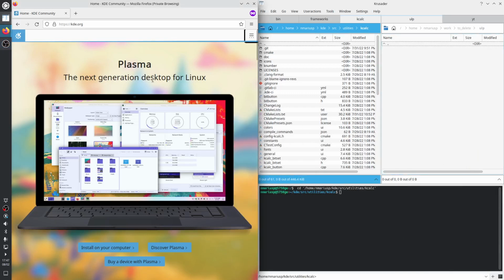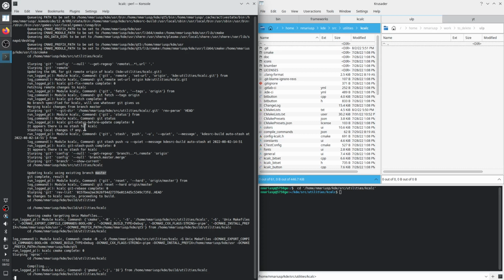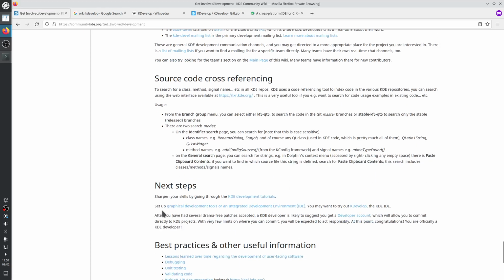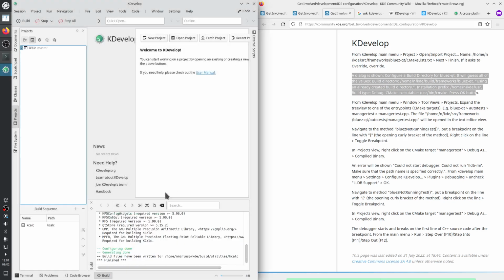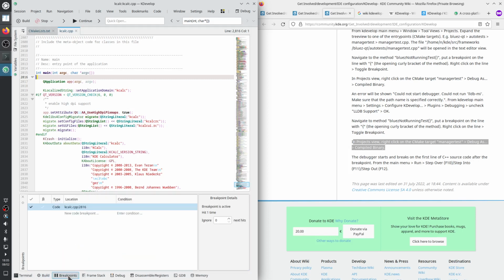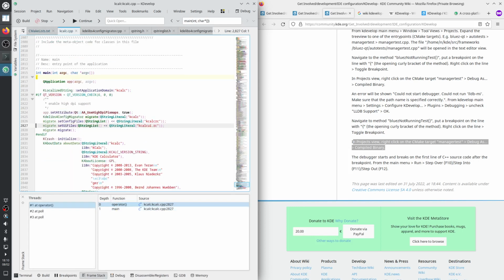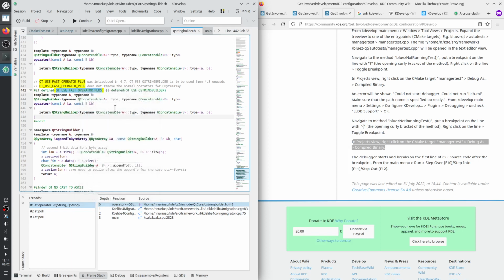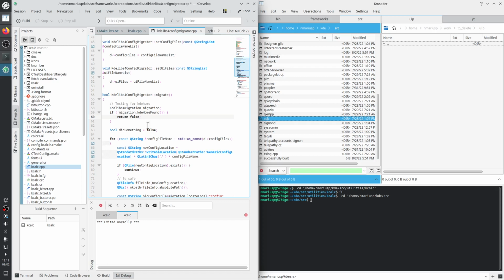KDevelop IDE - How to debug - August 2022 - fb39228b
KDevelop is a Integrated Development Environment (IDE) created by the KDE Community.
KDevelop allows you to edit a KDE C++ git repository. Once you open the project's CMakeLists.txt file. It automatically recognizes source code directories (git clones) that were built with kdesrc-build.
You can see the CMake targets in a tree view. You can run in the debugger a CMake target. The debugger is good. Once you use gdb instead of lldb.